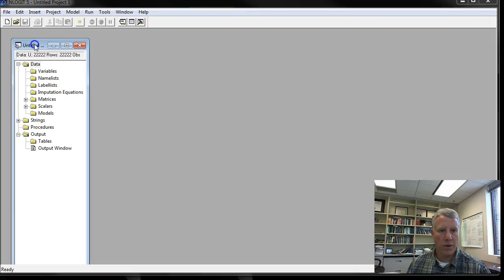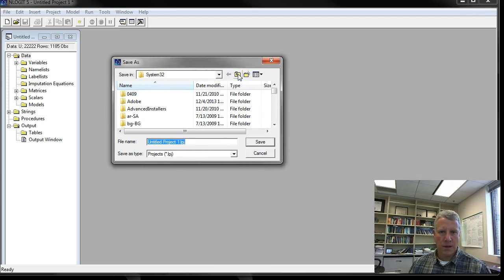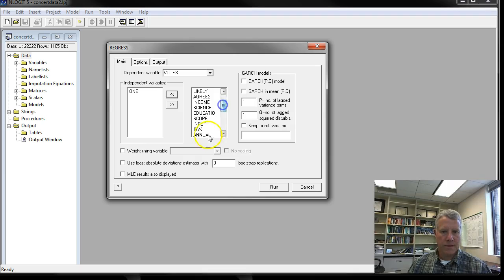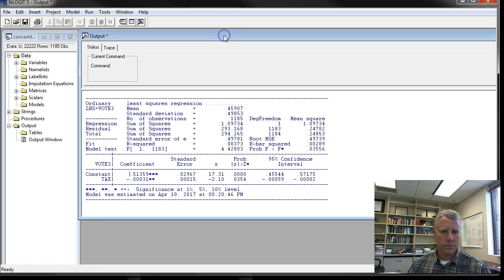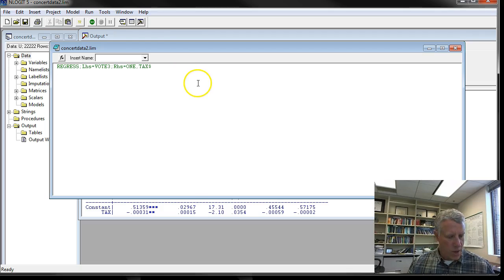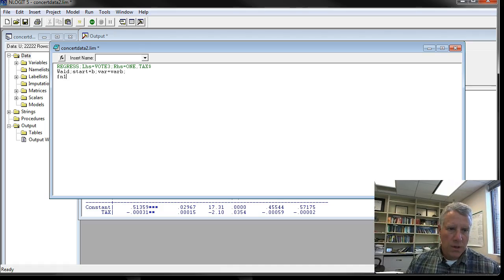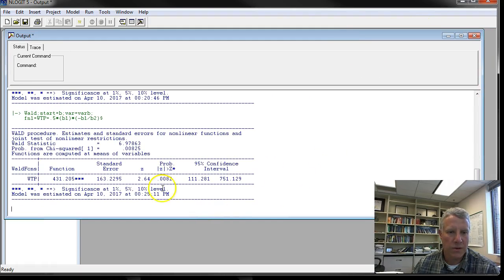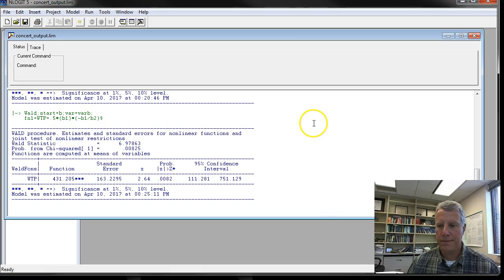LP model in LimDep